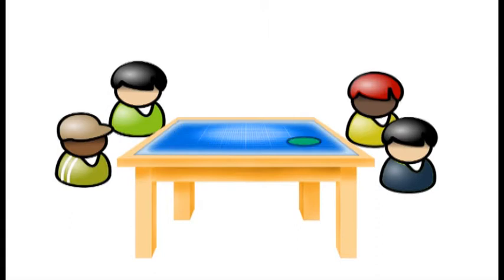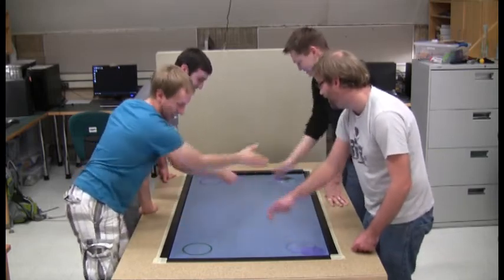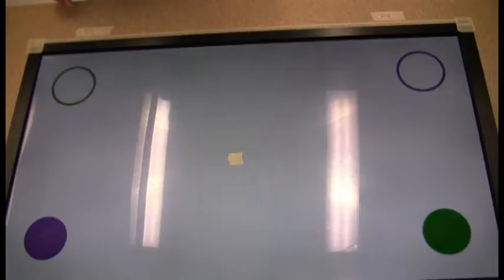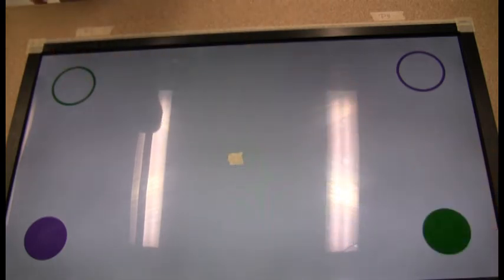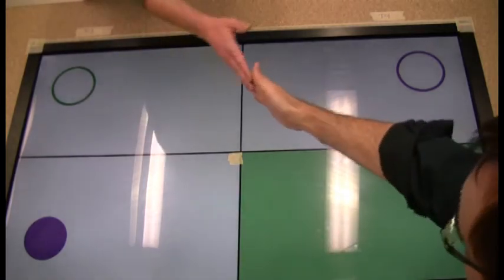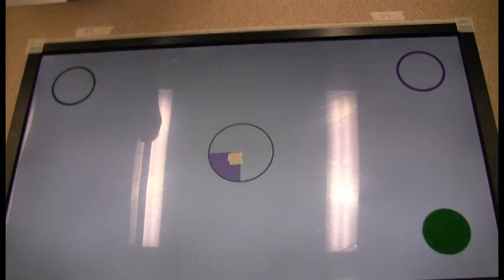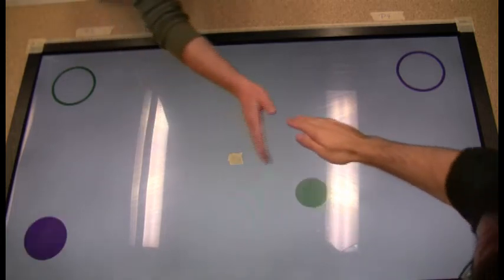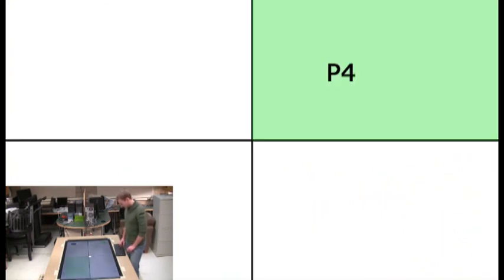Visually Representing Digital Objects off of the Surface of a Digital Tabletop